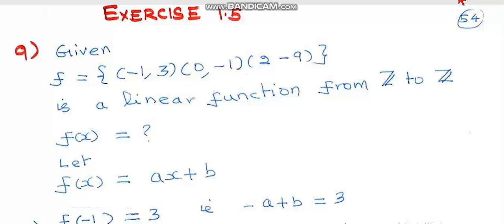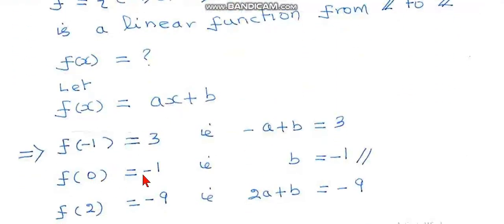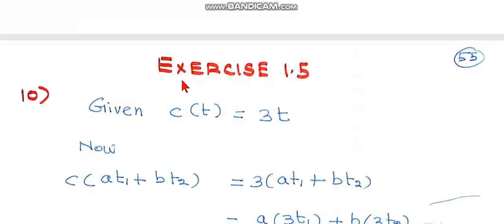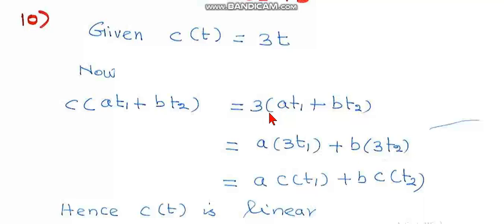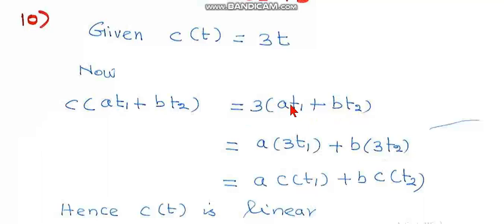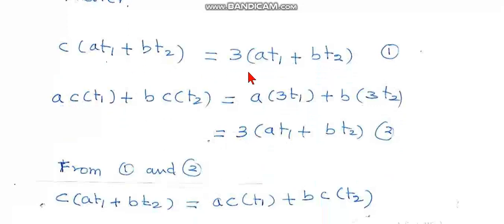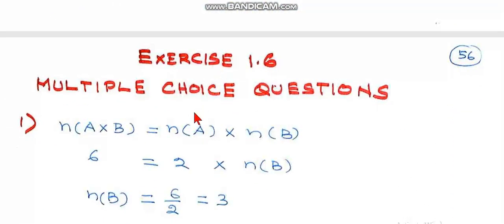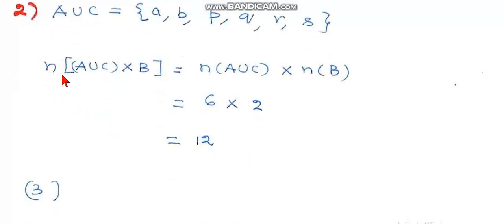10th Samacheer TN Maths Chapter 1 Relations & Functions Exercise 1.5 Q 9) 10)